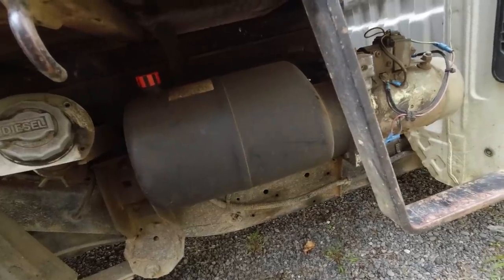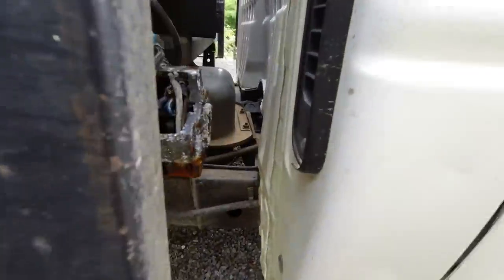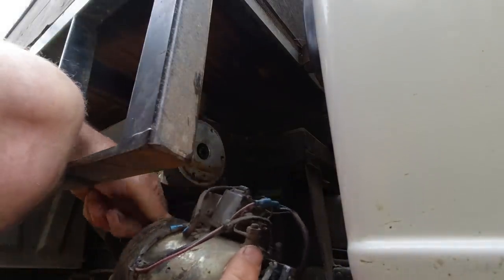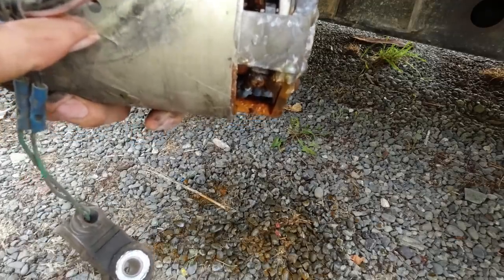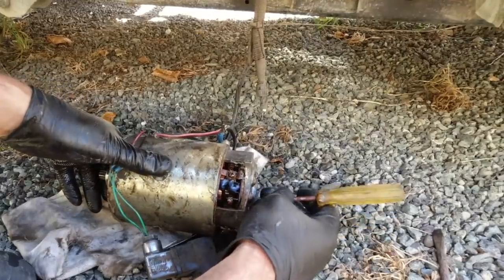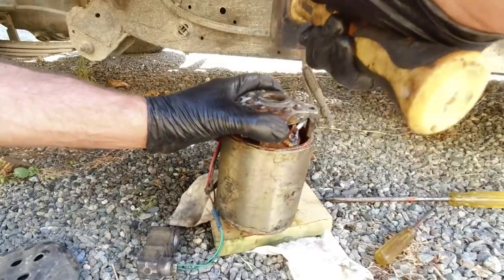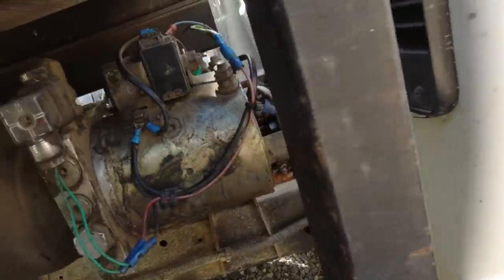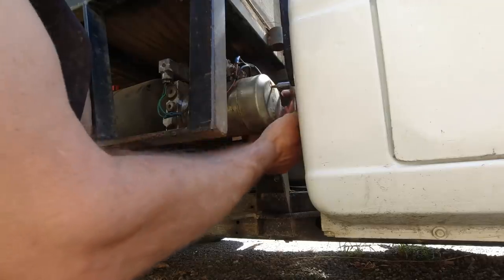Fixing a DC electric / hydraulic tipper motor.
My truck tipper motor hasn't been used for a few months, I went to do some work with it and it didn't work, stripping it down I found water had got in to the dc motor and caused the brushes to seize up and arc on the commutator.